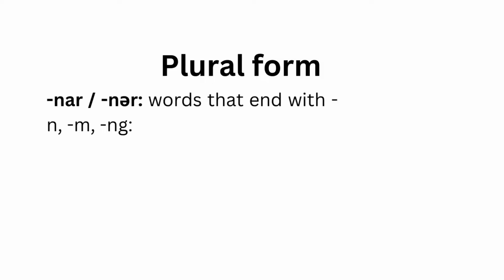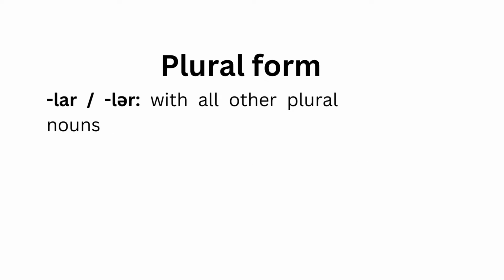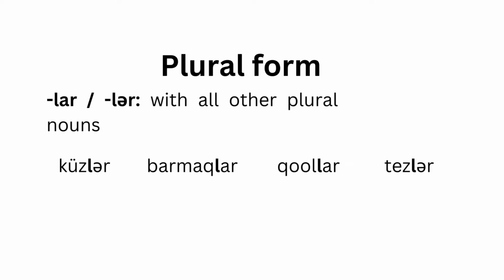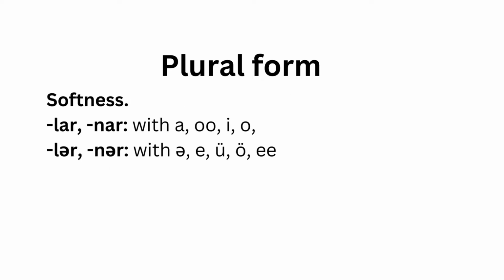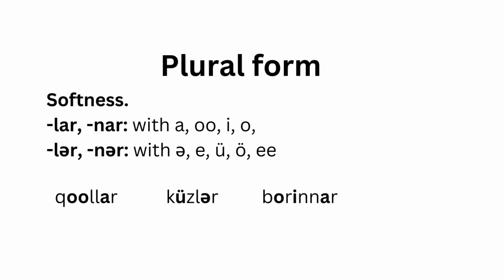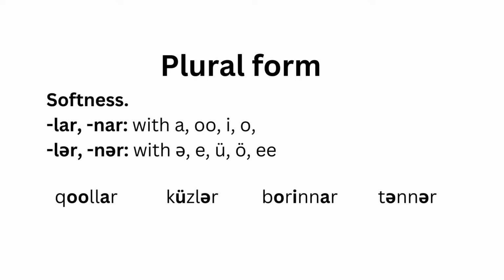Body parts in TATAR | Plural form in Tatar Language | Tatar for Beginners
In this lesson, we'll learn the names of some of the body parts. We'll also see how to form the plural form of nouns. And we'll finish with some conversational phrases to describe what part of your body is hurting. Learn how to speak like a native speaker.